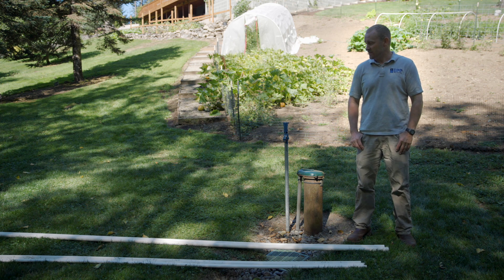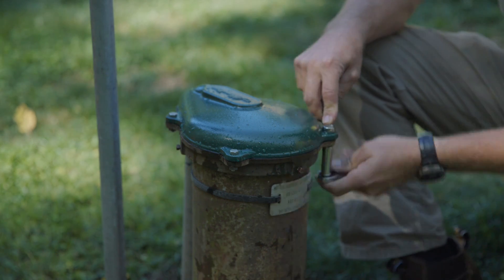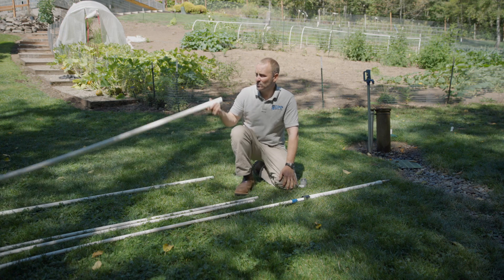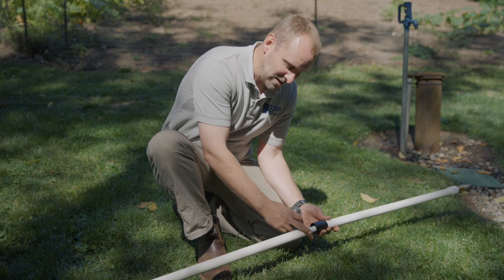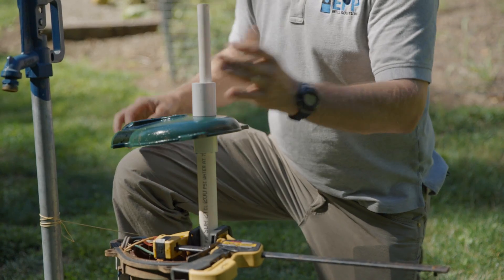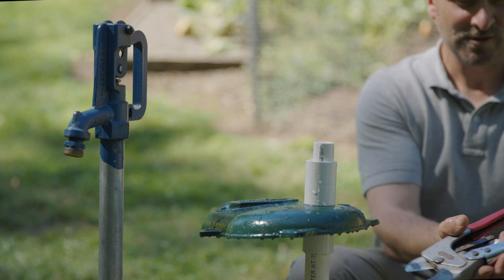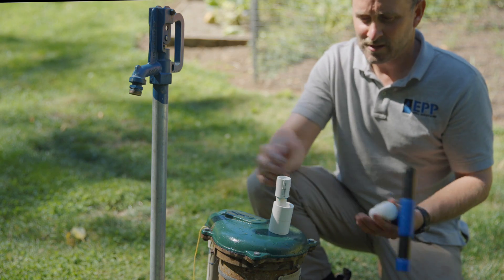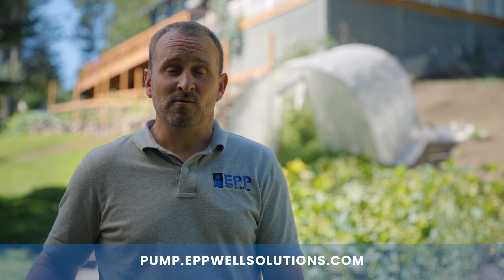Emergency Water Well Hand Pump Kit Installation | Epp Well Solutions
Learn how to install one of our emergency deep well hand pump kits.

To learn more about our deep well hand pump kits and our other products head over to our

For additional assistance with the installation of your hand pump kits, head over to our support